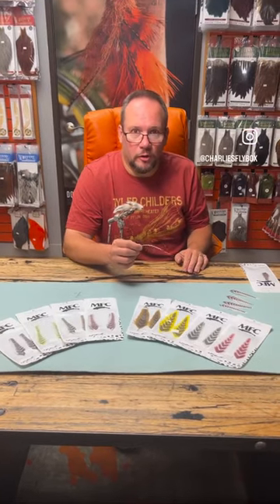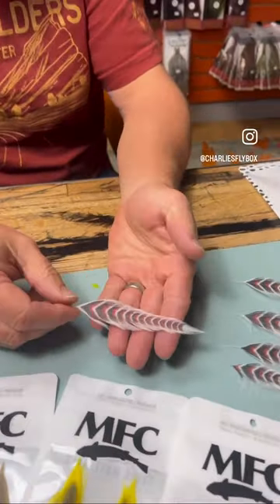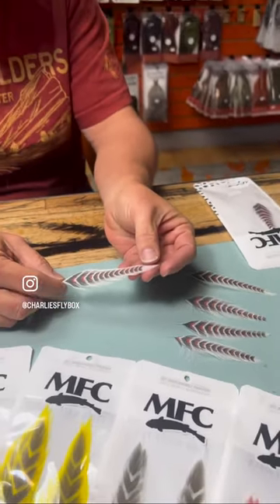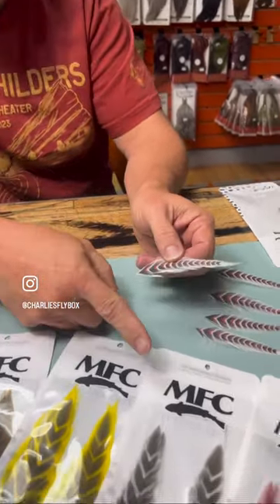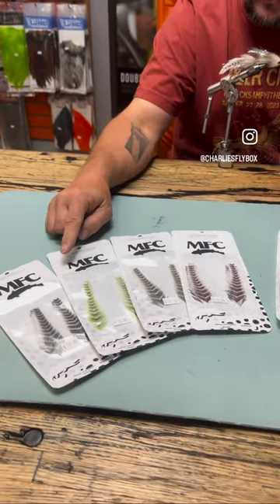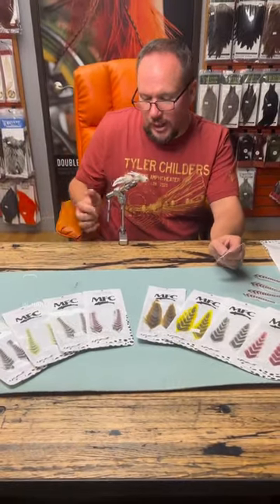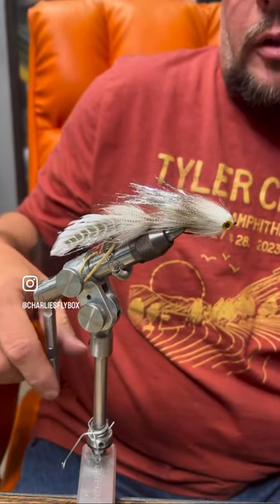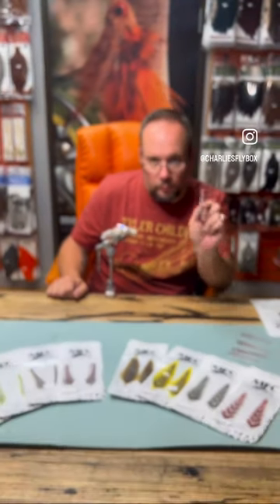New Galloup's Fish Feathers are in the shop and on the website. Go and get em!!